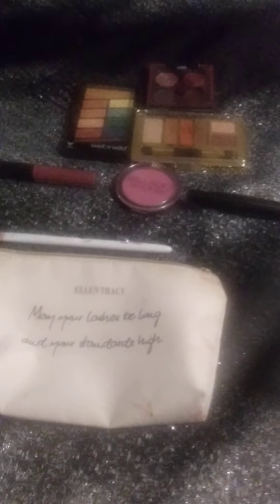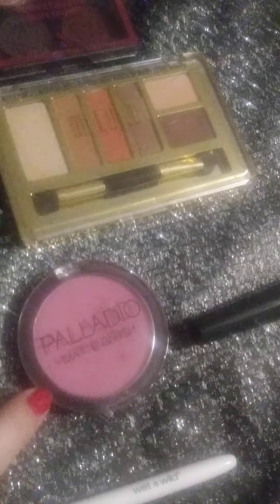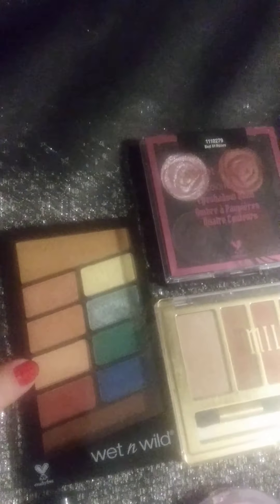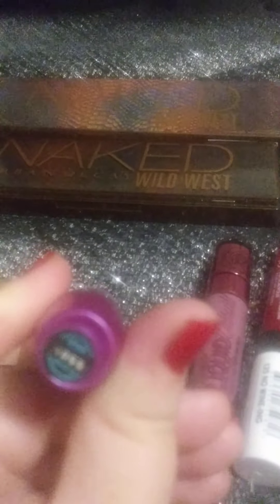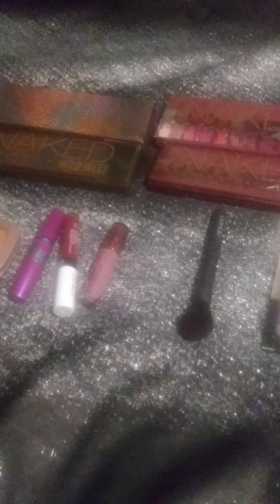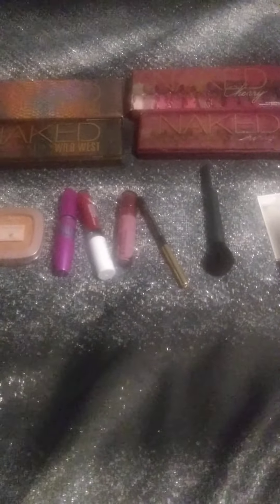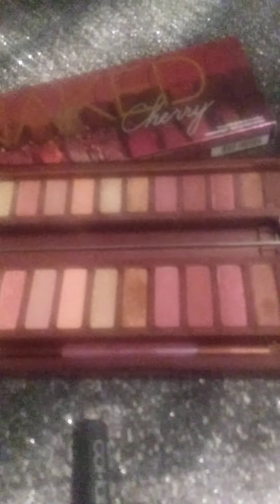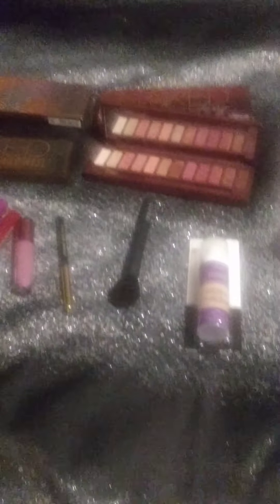my makeup collection drugstore mostly and 2 high end eyeshadows